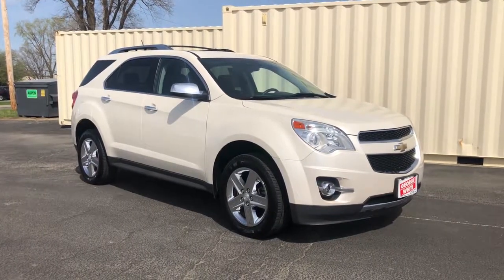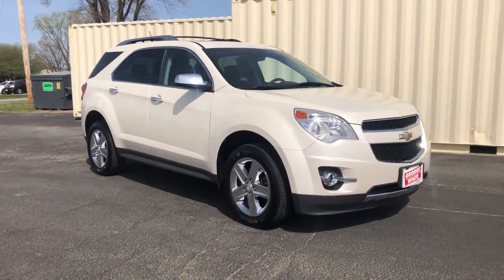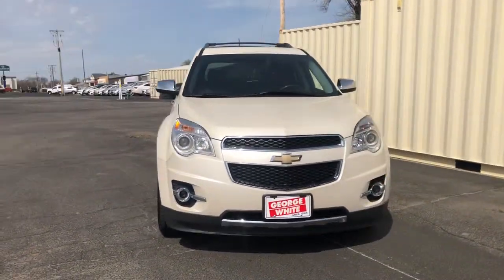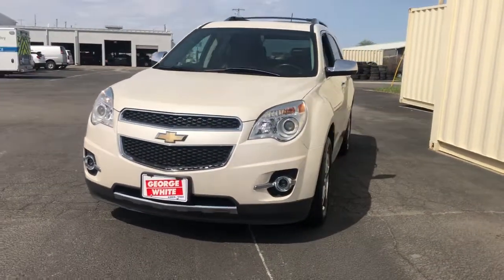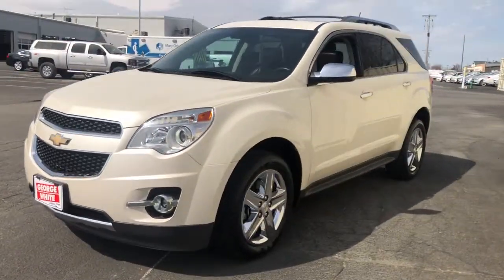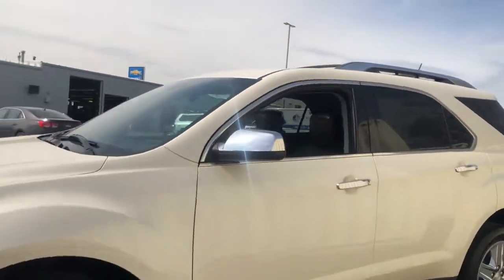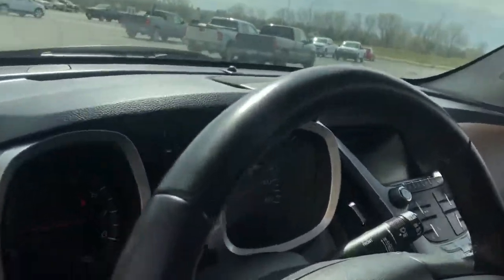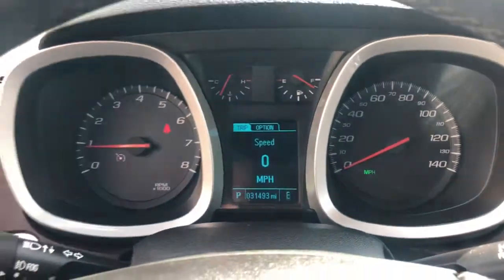2014 Chevrolet Equinox Ames, Boone, Story City, Marshaltown, Nevada Iowa A8079A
White Diamond Tricoat Used 2014 Chevrolet Equinox available in Ames, Iowa at George White Chevrolet. Servicing the Boone, Story City, Marshalltown, and Nevada areas.

1719 S. High Ave

White Diamond Tricoat 22/32 City/Highway MPG Odometer is 57417 miles below market average!br2014 Chevrolet Equinox LTZ 4D Sport Utility FWD 6-Speed Automatic with Overdrive 2.4L 4-Cylinder SIDI DOHCbrbrbrGEORGE WHITE CHEVROLET - PRE-OWNED INVENTORY FOR AMES & ANKENY CHEVROLET CUSTOMERS George White Chevrolet is also your source for pre-owned Chevy cars and trucks. We have a large pre-owned inventory available. For used cars near Ankeny paired with amazing service visit our Ames Chevrolet showroom for a test drive today. You can use our site to view inventory find a quick quote or research leasing and financing options.brbrAwards:br  * 2014 IIHS Top Safety Pick+   * 2014 IIHS Top Safety Pick+ with optional front crash prevention   * 2014 KBB.com Brand Image AwardsbrbrReviews:br  * If want a comfortable family/gear hauler thats larger than other compact crossover SUVs but small enough to be at ease in parking lots the Equinox is worth a look. For those who need to pull moderate loads the 3500-pound towing capacity in V6 models is shoulders above most competitors. Source: KBB.combr  * Premium look inside and out; strong optional V6 engine; quiet interior; comfortable highway ride; spacious and adjustable backseat. Source: Edmundsbr  * The 2014 Equinox is Chevrolets torchbearer in the sizzling compact crossover segment. The Equinox stretches the boundaries of the term compact as it is noticeably larger than its rivals. That size difference affords more room for passengers in the second row seat and a larger presence on the road. The 2014 Chevy Equinox has a comfortable and quiet ride and drives like a more expensive car. It has an edge in passenger comfort especially in the rear where the bench seat can move several inches fore and aft to create more legroom. Up front driver and passenger benefit from generous-sized seats. The 2014 Equinox has a good blend of soft curves at its edges to balance the vehicles rectangular shape. A long hood further helps even out the Chevys proportions. It all works to give the Equinox an athletic appearance. Other standout aesthetics include the signature 2-bar grille floating fog light bezels and creased fender flares. The 2014 Chevrolet Equinox comes standard with a fuel-efficient 4-cylinder engine that makes an adequate 182 horsepower. You may also choose the impressive V6 that puts out 301 horsepower. Both engines are connected to a 6-speed automatic transmission. Front-wheel drive (FWD) is standard with all-wheel-drive as an option for both engines. The 4-cylinder model can tow a maximum of 1500 pounds while the V6 can pull 3500 pounds. If you want a small-but-not-too-small SUV with plenty of passenger space a comfortable ride and good fuel economy consider the 2014 Chevy Equinox. Source: The Manufacturer Summary